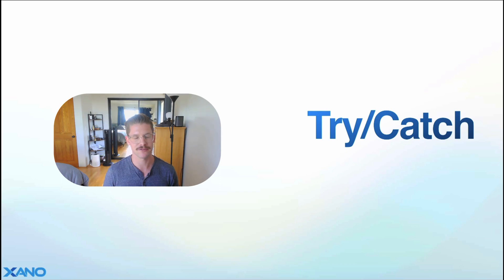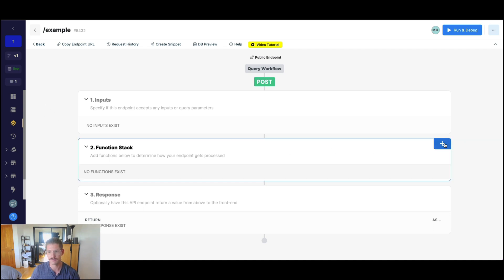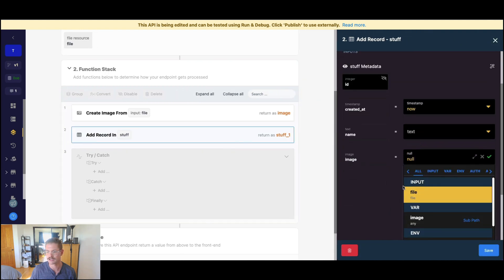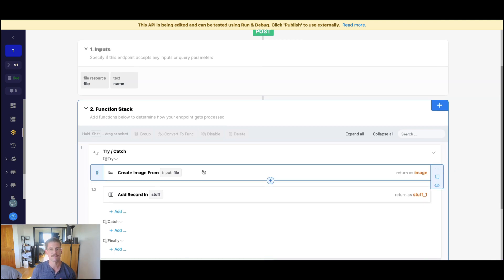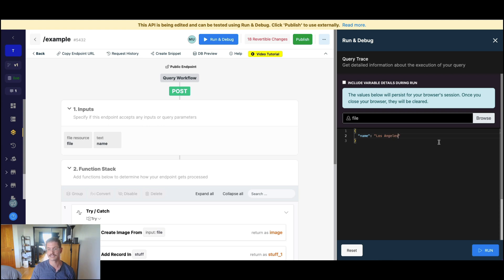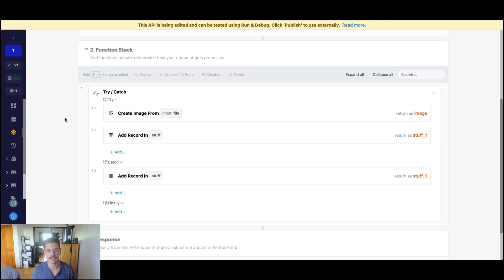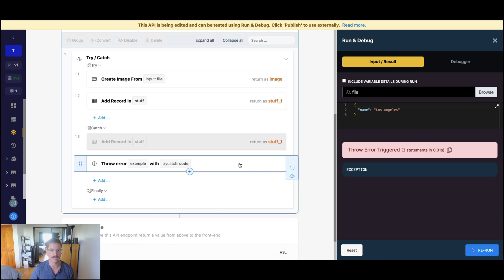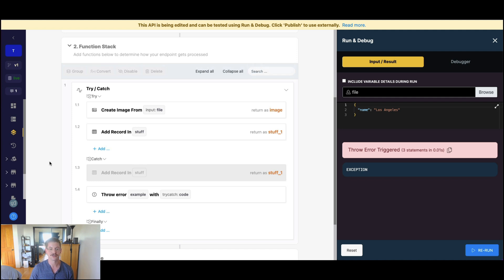Try/Catch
Try/Catch is a common programming concept allowing sophisticated error handling. Check out how Xano makes it No-Code easy to use Try/Catch in the Function Stack